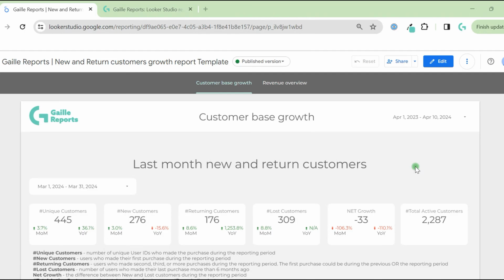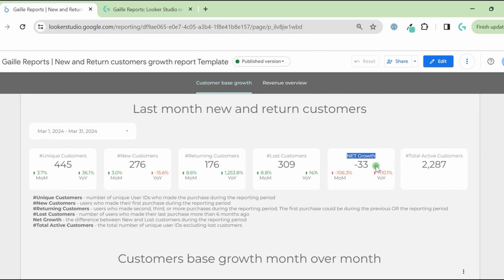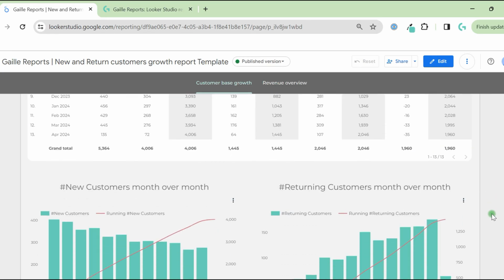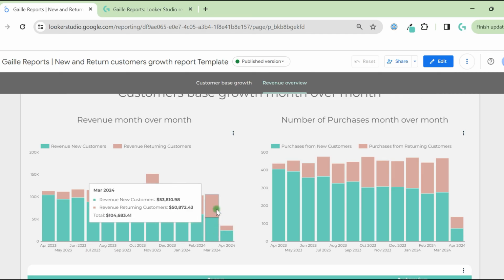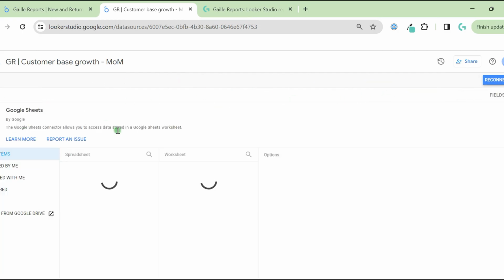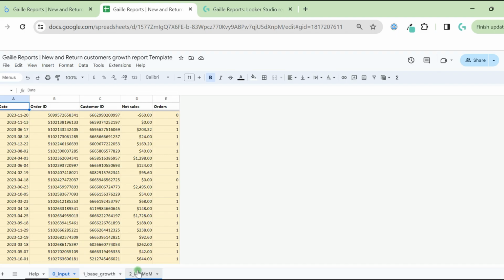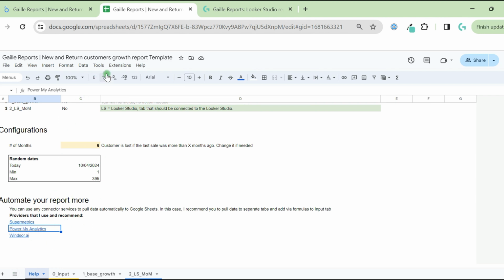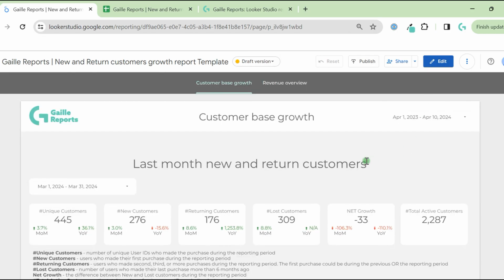New and Return customers growth Looker Studio report template overview | Gaille Reports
Do you know how many of your customers come back to you month after month?
With the new Looker Studio report from Gaille Reports, analyzing new and returning users is now super easy! Check it out: on the first page, we start with the total number of users from the previous month and see the count of new, returning, and lost customers, as well as the overall customer count in our database.
Next, there's a graph showing the growth of the database over the past 12 months and a table with details.
On the second page, we see the revenue for the previous month broken down by new and returning customers, along with the number of purchases for each group.
These same metrics are shown over time, with a table of details.
And finally, one of the important metrics when analyzing sales is the Average Order Value overall and separately for new and returning users.
The report is now available for purchase on the Gaille Reports online store.